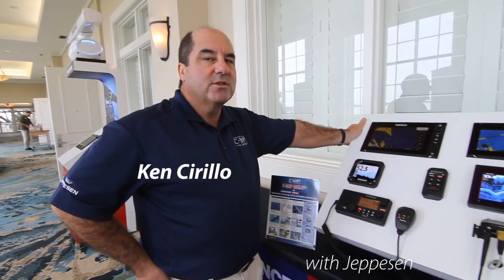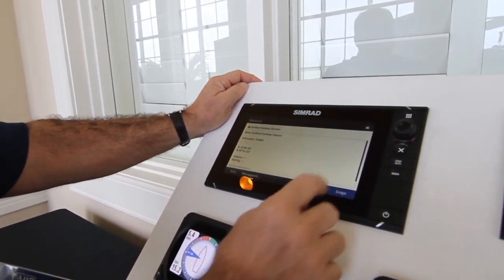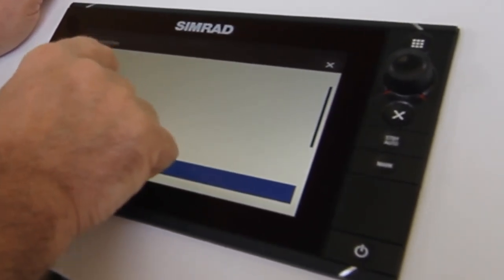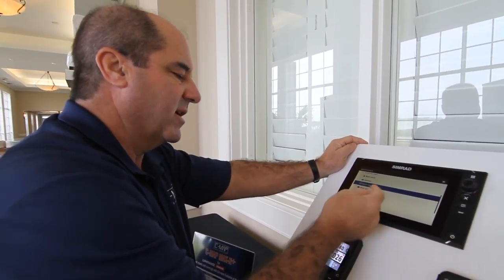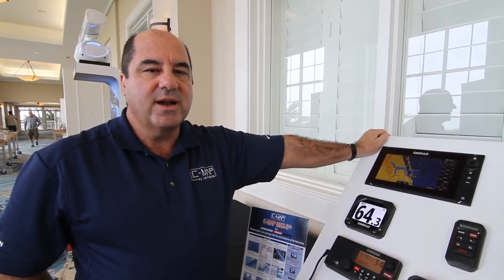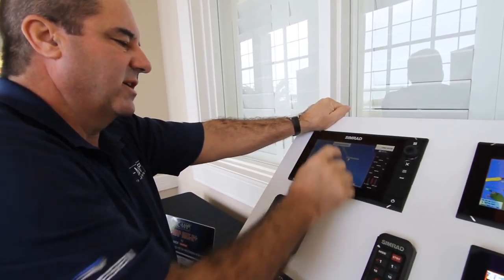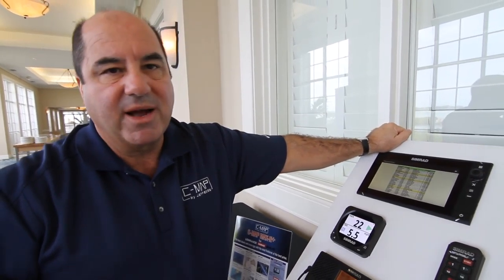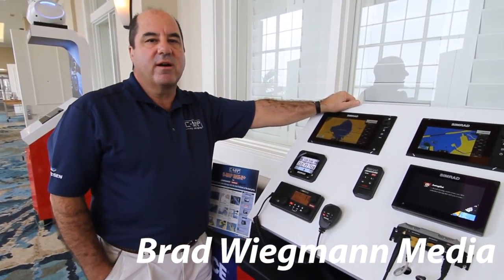Ken Cirillo with Jeppesen talks and shows C-MAP and it's features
Ken Cirillo with Jeppesen talks and shows the many features of C-MAP. Video by Brad Wiegmann Media.